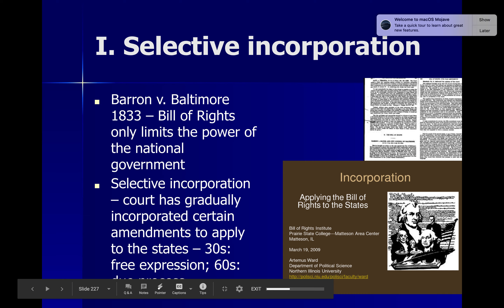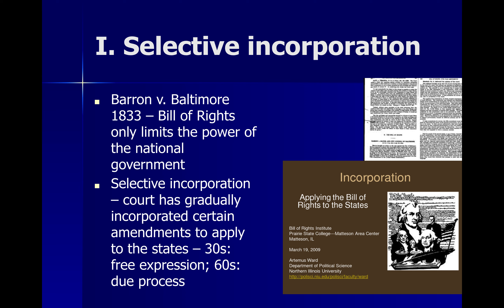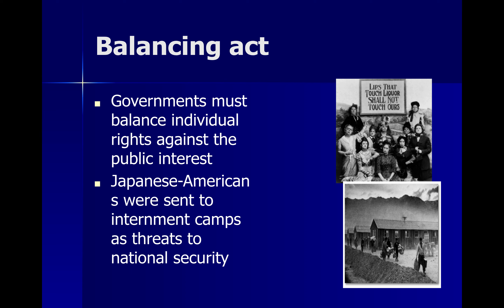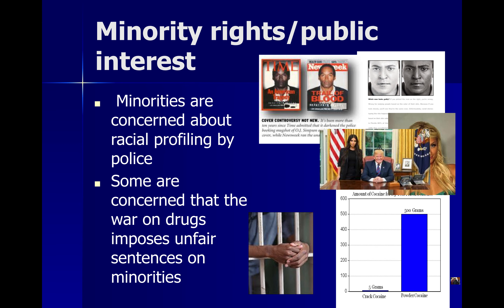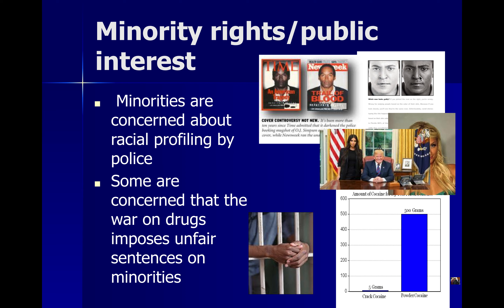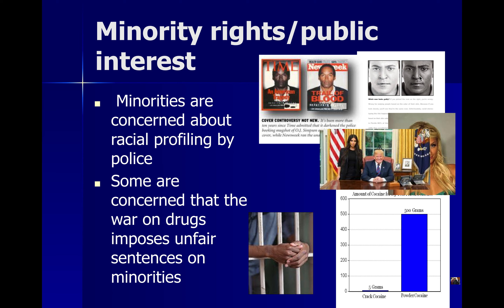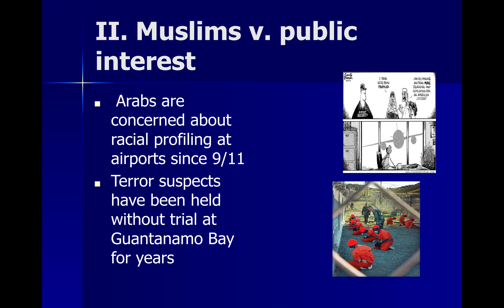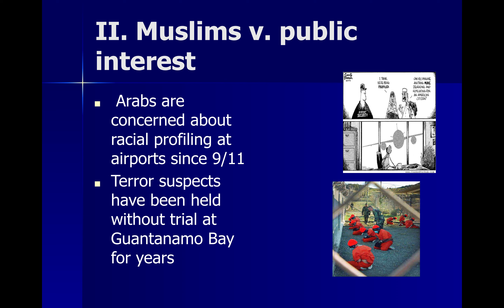selective incorporation and crime